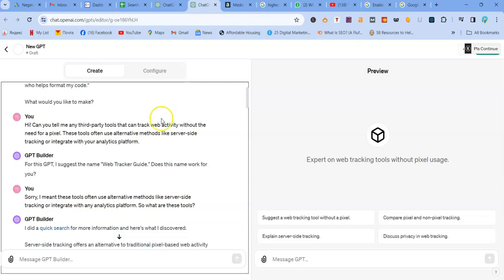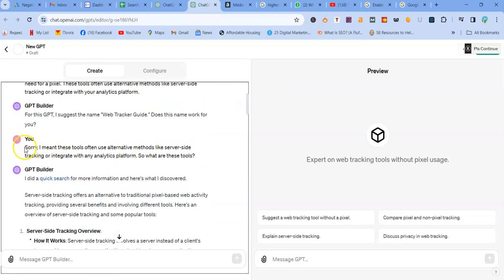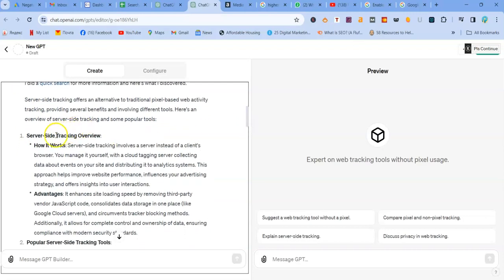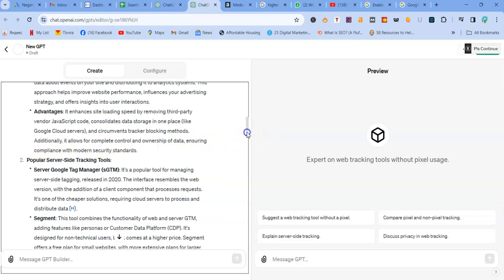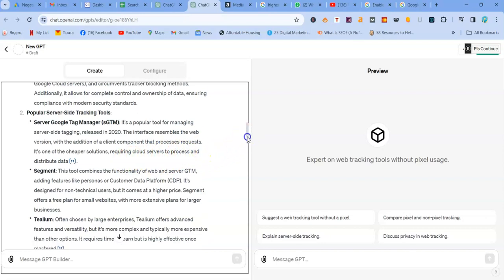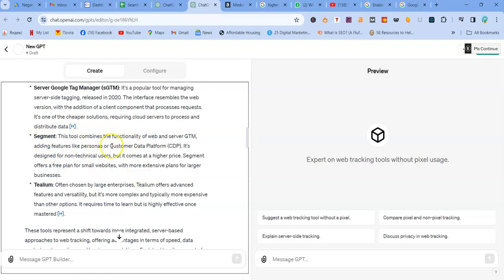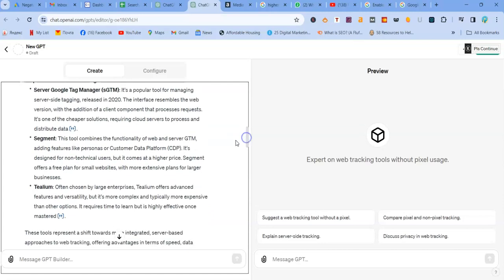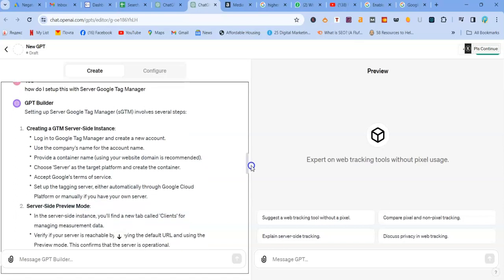Best method to run a PPC campaign without installing pixel code